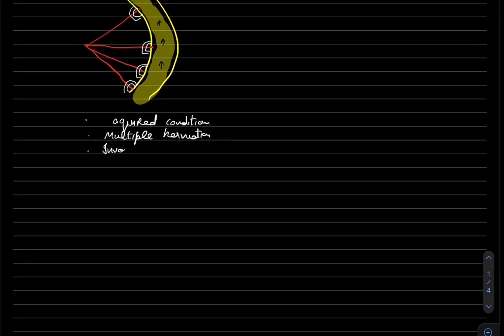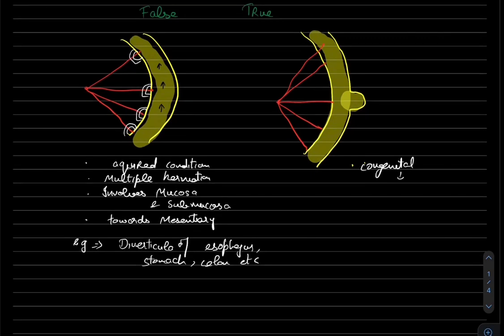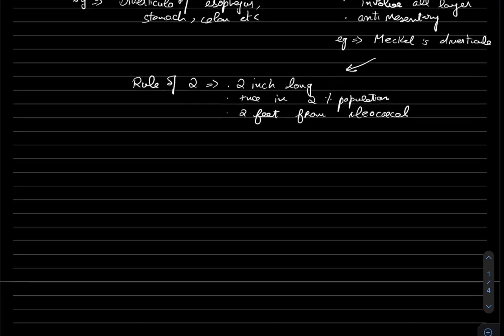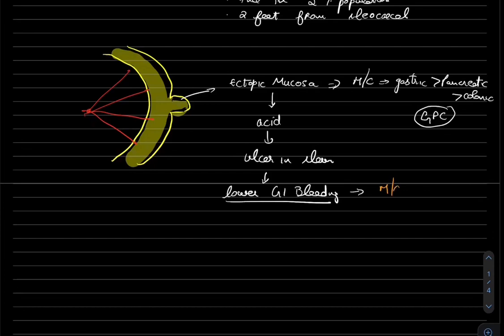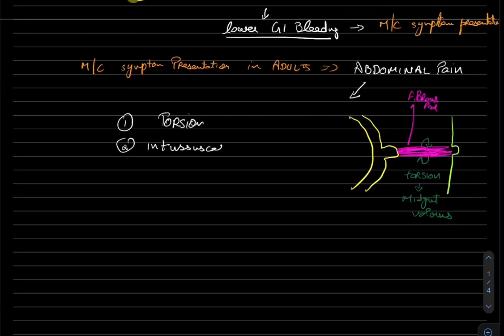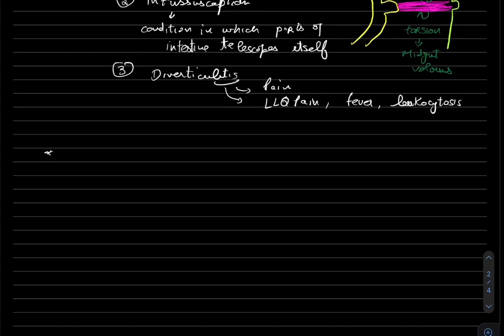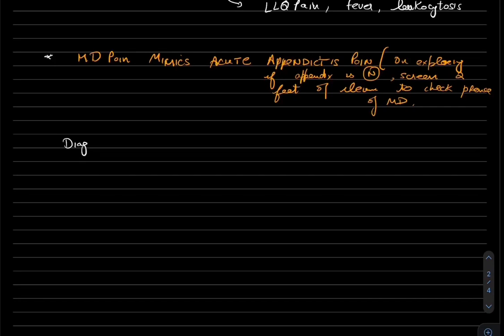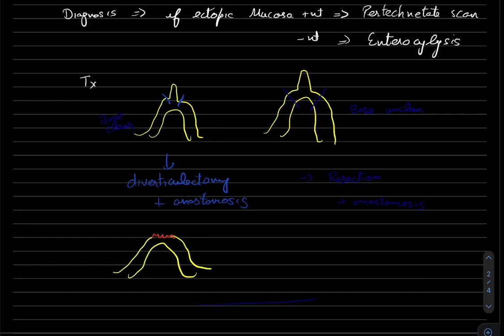Diverticulum ( meckel’s diverticulum) all concepts made easy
Diverticular disease ,  anatomy  | pathphysio | clinical features | diagnosis | treatment